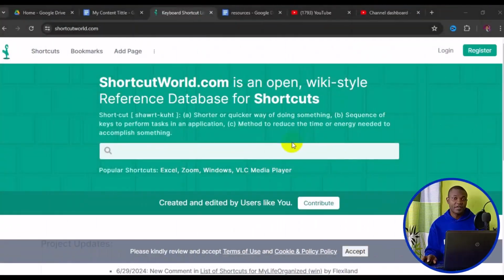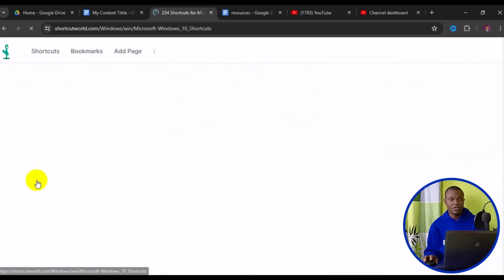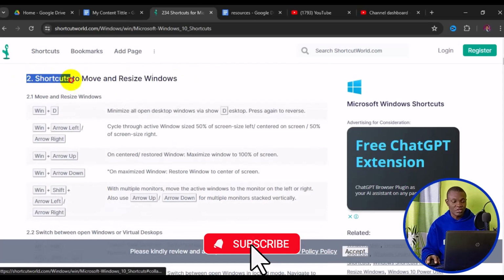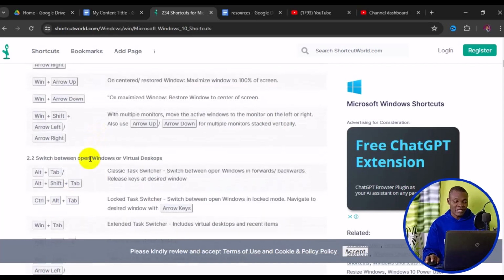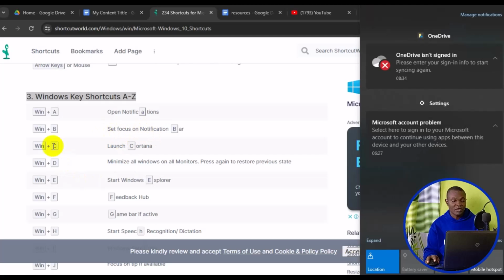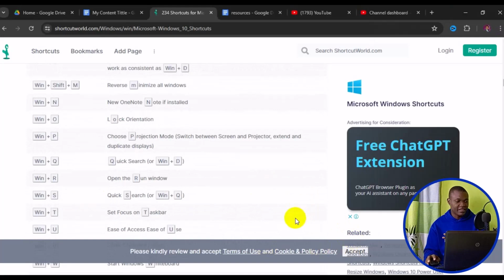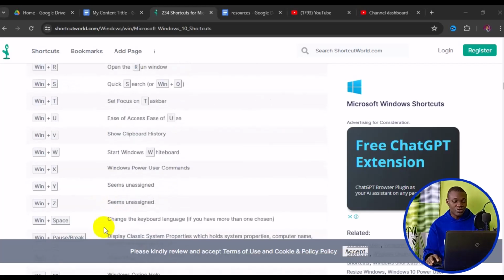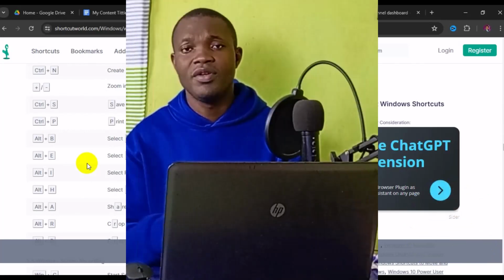200+ Amazing Shortcuts Key Every Windows 10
Welcome to our ultimate guide to mastering Windows 10 with more than 200 amazing keyboard shortcuts! Whether you're a beginner or a seasoned user, this video will help you navigate your system faster, boost your productivity, and make your computing experience smoother and more enjoyable.

In This Video:

✅ Introduction - Why Keyboard Shortcuts Matter
✅ Basic Shortcuts - Essential shortcuts everyone should know
✅ File Explorer Shortcuts - Navigate your files and folders with ease
✅ Desktop Shortcuts - Manage your desktop like a pro
✅ Windows Key Shortcuts - Unlock the full potential of your Windows key
✅ Virtual Desktop Shortcuts - Master multitasking with virtual desktops
✅ Taskbar Shortcuts - Quick access to your favorite apps and tools
✅ Browser Shortcuts - Speed up your web browsing
✅ Accessibility Shortcuts - Make your PC more accessible for everyone
✅ Command Line Shortcuts - Boost your command prompt efficiency
✅ Advanced Shortcuts - Take your skills to the next level

Why Use Keyboard Shortcuts?

Keyboard shortcuts can save you time and effort, allowing you to perform tasks quickly without reaching for your mouse. They enhance your workflow, reduce repetitive strain, and can even be fun to learn and master!

If you found this video helpful, please consider supporting our channel by:
- Sharing with your friends and family